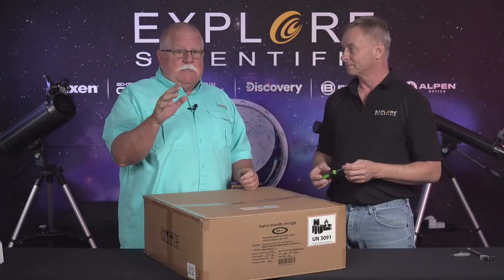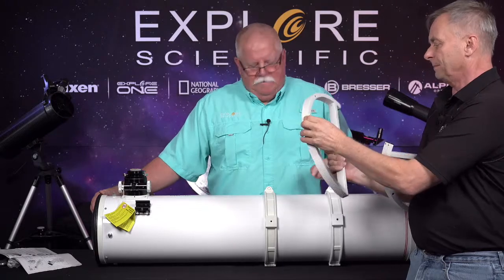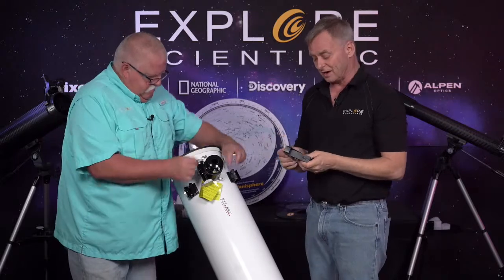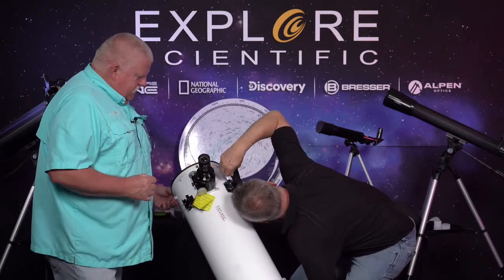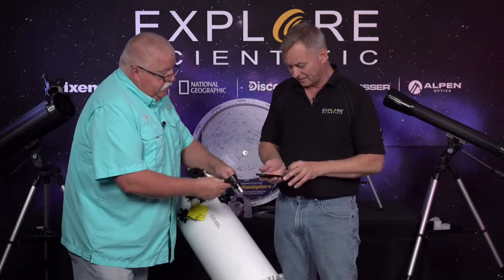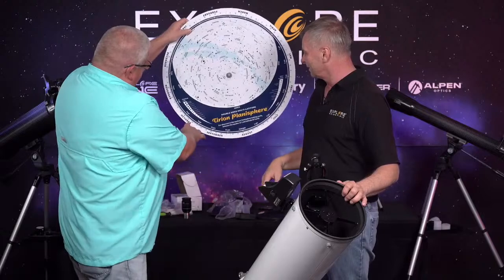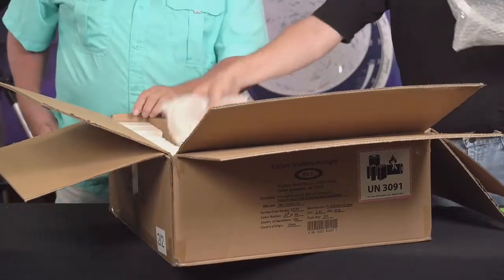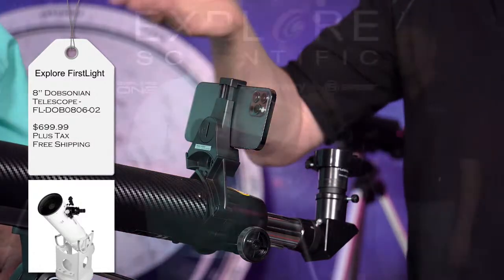FirstLight 8-inch Dobsonian Telescope Unboxing and How To Use - Explore Scientific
Scott Roberts and Kent Marts unbox, assemble, and show how to use the FirstLight 8-inch Dobsonian Reflecting Telescope.